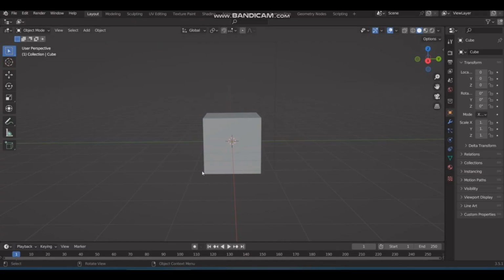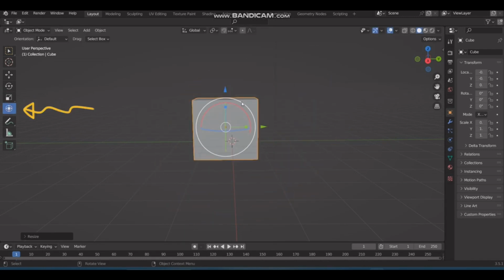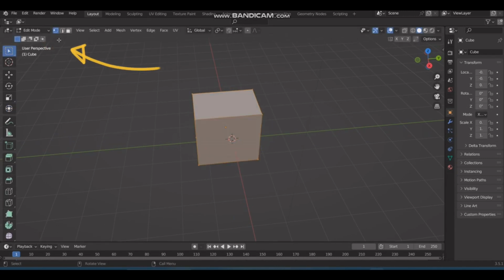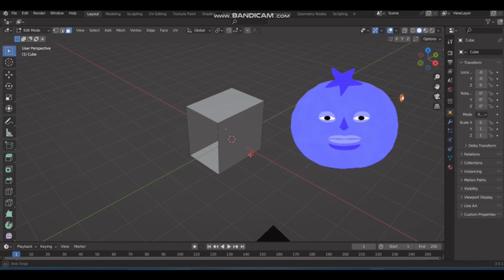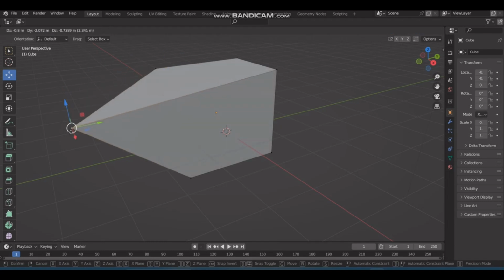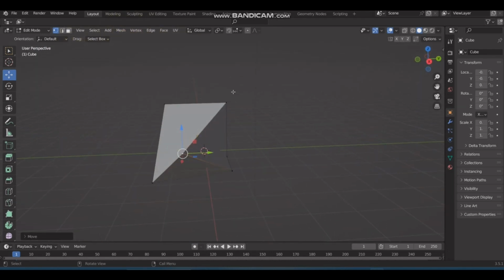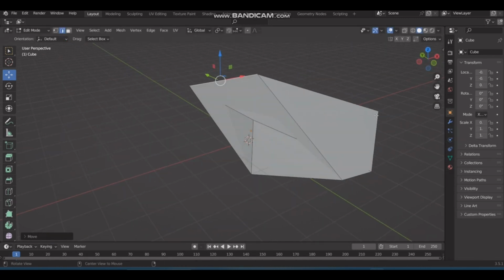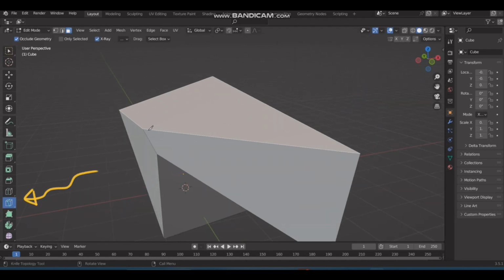how to scale and use edit mode [blender lesson 2]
In this youtube video I will tell you in detail how to scale, move, rotate in blender .and how to use different tools in blender. How to select a face or a point, or and line .and how to use knife tool to create different shapes and design.